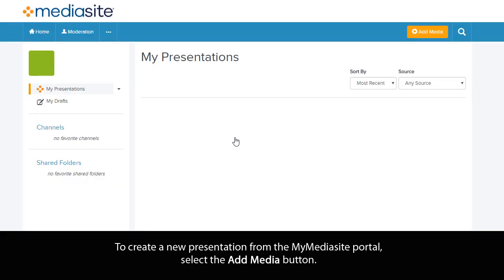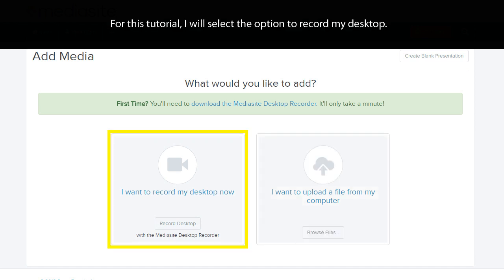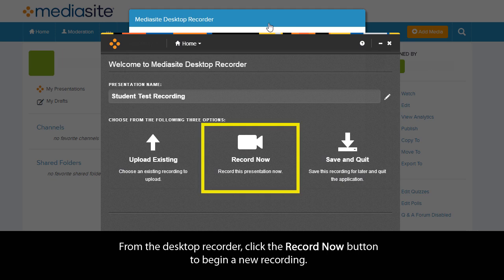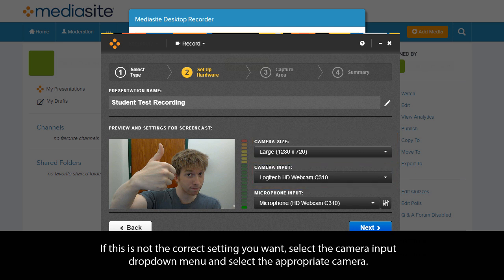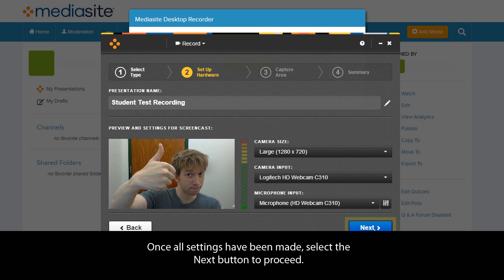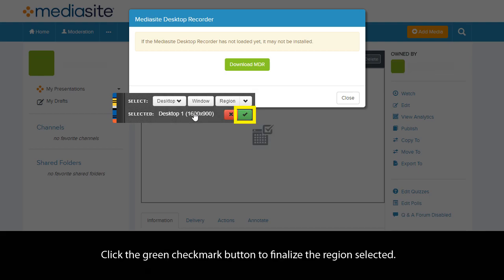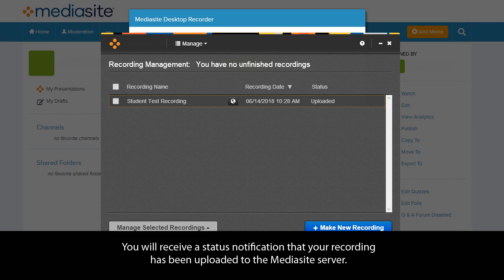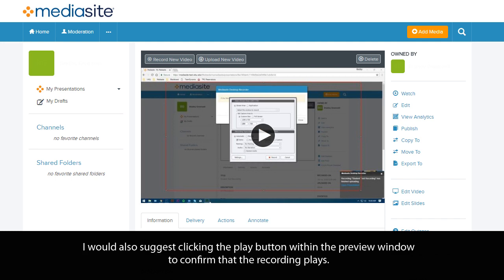Creating Presentations with Mediasite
Learn how to create presentations with Mediasite.